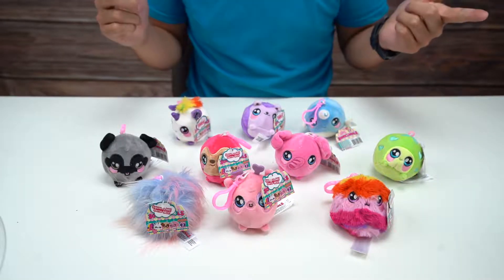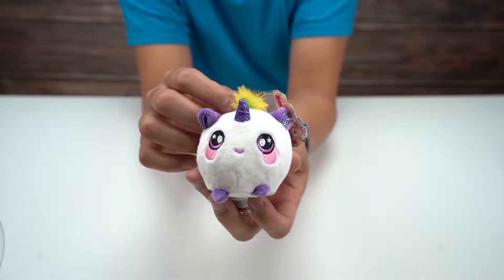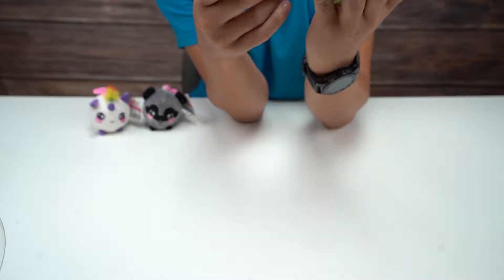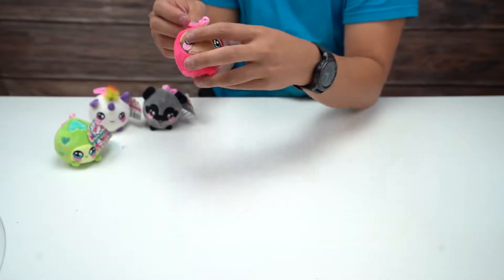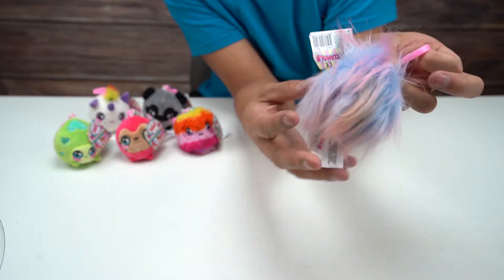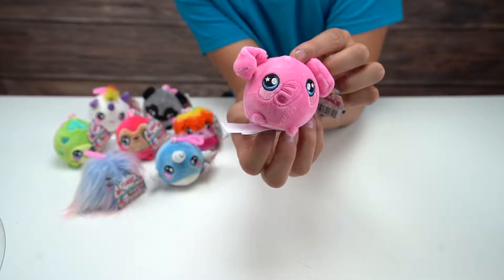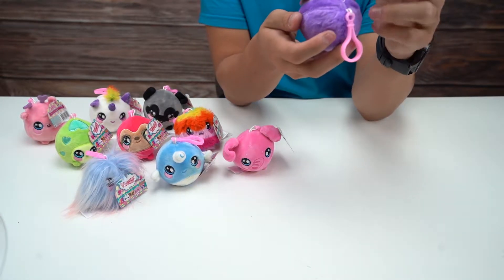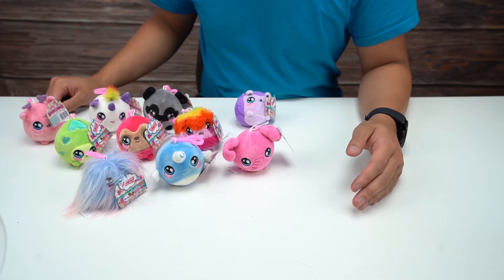Squeezamals Series 2 Pets Unboxing and Review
Slow Rise Keychains